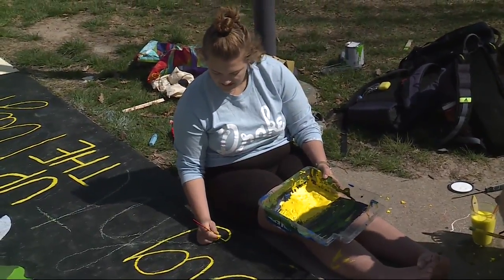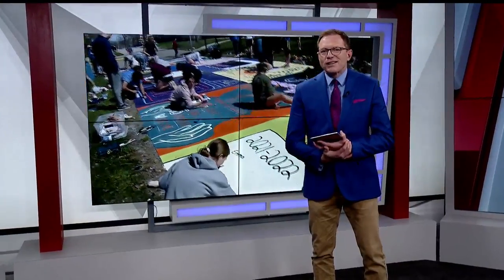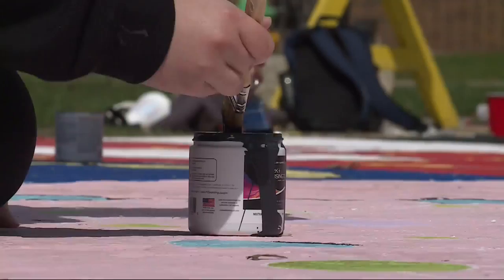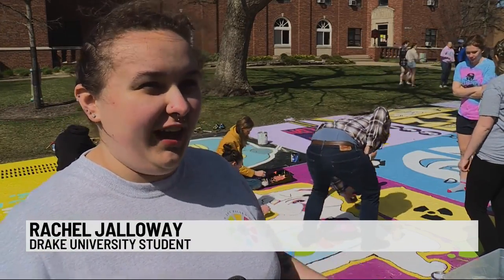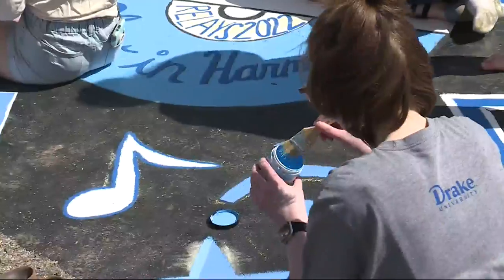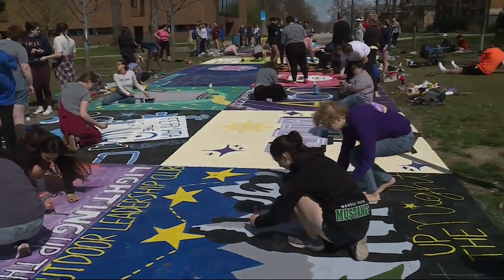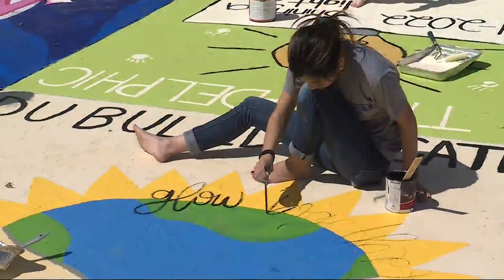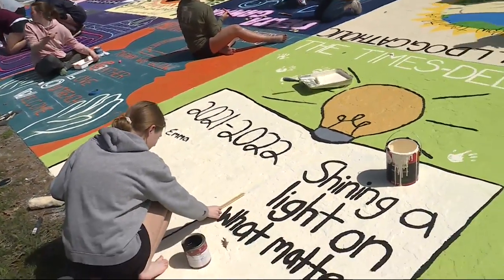Drake University students repaint its famed 'Painted Street'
Drake University students participated in the school's most colorful tradition over the weekend.